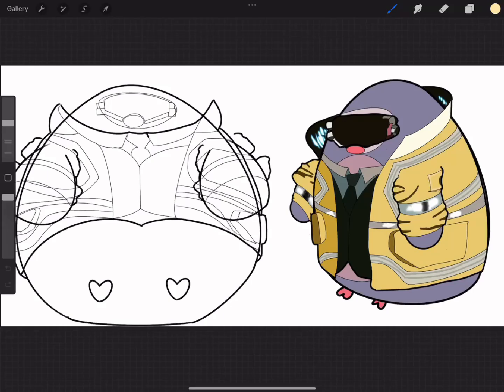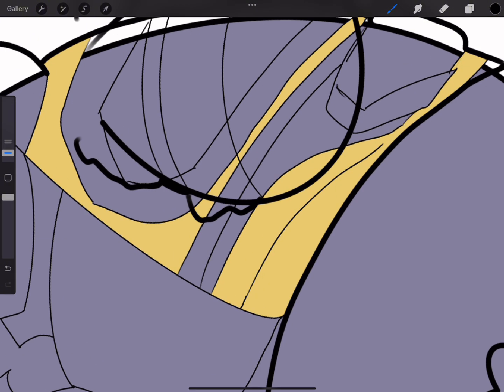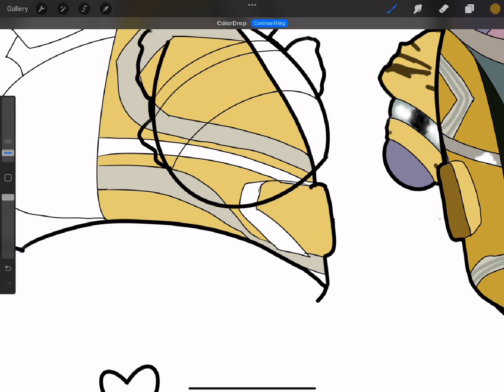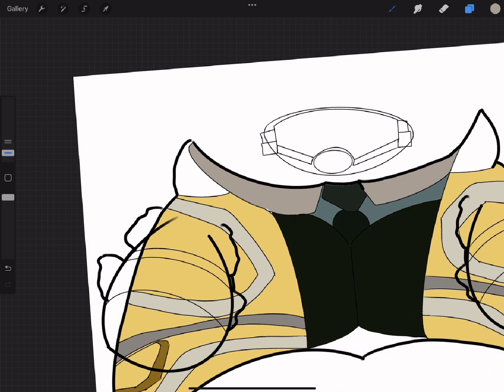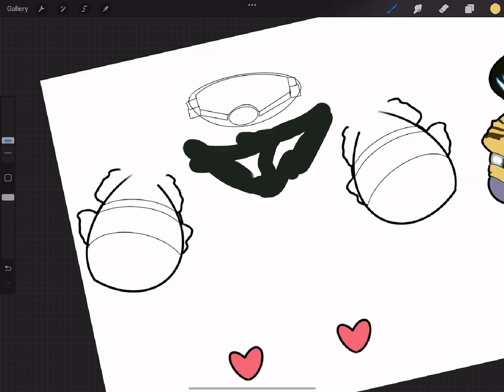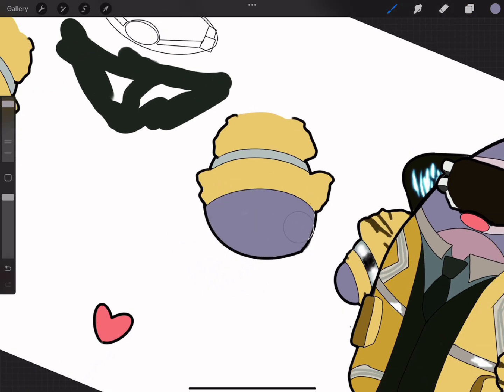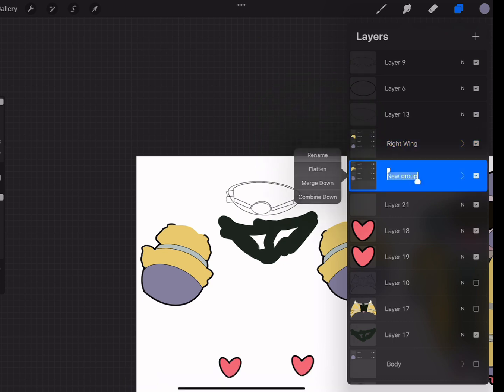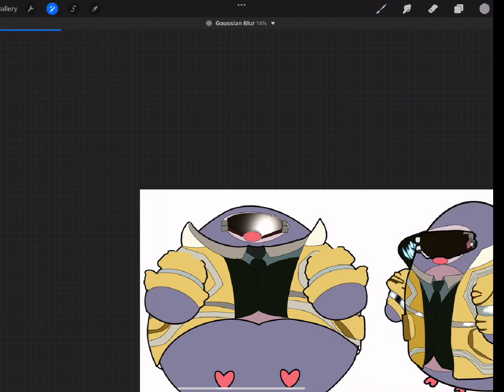Easy Animation Tutorial. Part 3. Coloring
The third part on easy animation tutorial. This time is about coloring your character. You can find some hints and tips to make the process fun and simple!